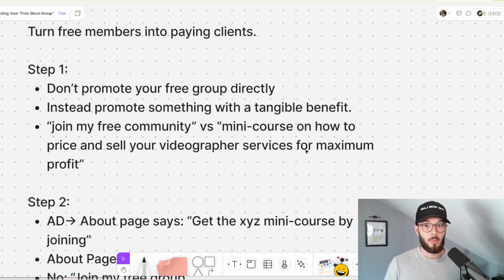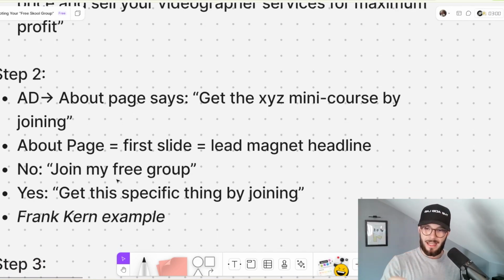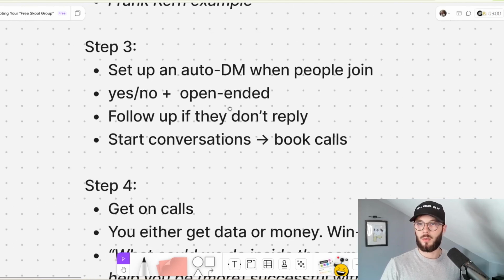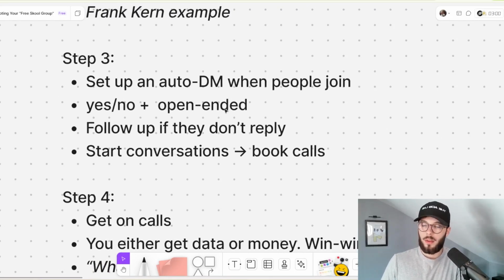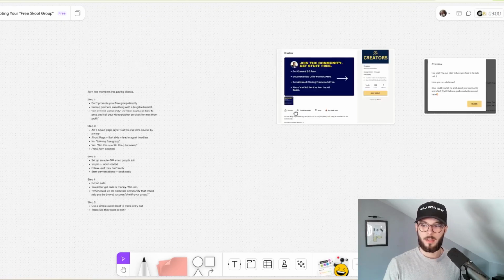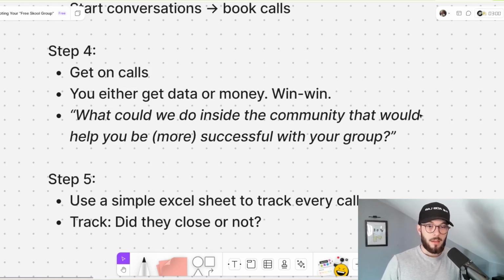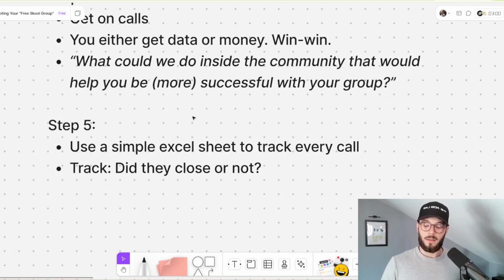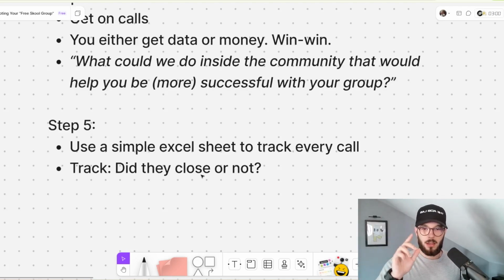Stop "Promoting" Your Free Skool Group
CHAPTERS:
00:00 – Free-to-paid strategy will grow as Skool enables freemium upsells
00:39 – Offer a tangible benefit instead of a free group
01:13 – Match the offer in the ad/content with your About page
02:37 – Auto-DM strategies
03:51 – Use calls (even onboarding) to collect insights and improve the group
04:31 – Sales call tip: always get either data or money
05:11 – Track every call outcome (yes/no) in a spreadsheet
05:30 – Review close rate weekly/monthly to improve systematically
What's The Ads Lab?

Marketing today is full of smoke. Fake urgency. Fake scarcity. Polished personas...

We built The Ads Lab to be the opposite. A place where marketers and creators can see what’s actually working in real time.

No hype. No guru-speak. Just transparent strategy that helps you grow without pretending, manipulating, or lying.

We don’t sell dreams. We show proof. And we teach you to market that way too.

What do I share in these videos?

It depends. Sometimes it’s what’s working inside our ad account. Sometimes it’s a creative teardown, a Skool win, or a failed experiment.

But the goal is always the same: To share what’s working, what’s not, and why.

We’ve won the Skool Games twice (September and December 2024).

We've built The Ads Lab to 350+ members, most of them Skool group owners.

Spent over $136,000 of our own money running ads straight to our Skool group (as of May 2025).

And between our ads and our clients', we’ve managed over $1M in spend straight to skool (these are groups doing between $55K and $200K in MRR).

Useful Links

This content is for education. Your results may vary depending on your offer, audience, and execution. Nothing works if you don’t.